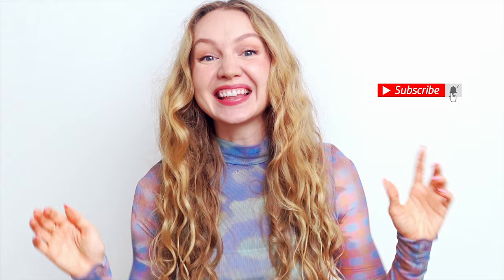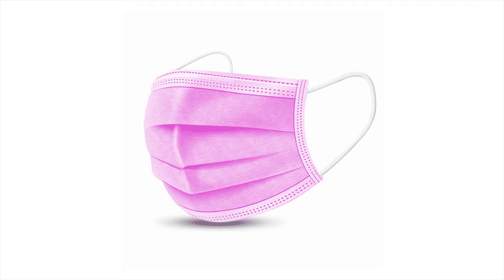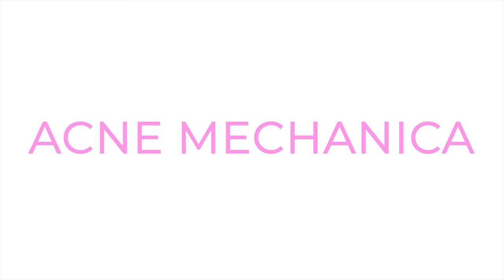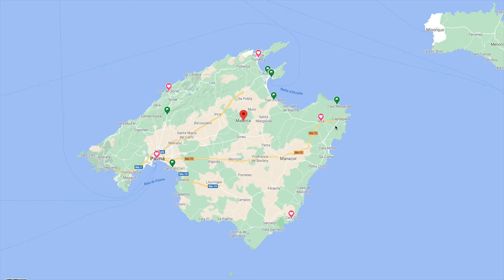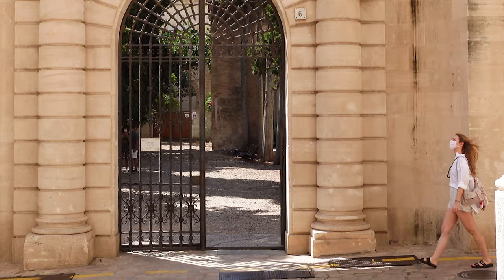The Truth About "Maskne" And How To Get Rid Of It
The truth about "maskne" and how to get rid of it. What is maskne? How can you prevent maskne? Is maskne even real?!

Hey guys! I know many of you have been wondering what I think about maskne because it’s been such a popular topic. So today, I wanted to discuss the truth about maskne. If maskne is something you think you’re experiencing, then make sure to watch this video from start to finish because I’ll be sharing a different perspective on the best way to prevent maskne and lower inflammation on your skin. Things may not be what they appear...

00:00 - Intro
01:00 - What is maskne
02:58 - IG Poll
04:36 - Do people really have maskne
07:06 - The internet solutions for treating maskne
08:31 - How to treat or prevent maskne
09:46 - The mask
11:15 - Makeup
12:05 - Stress
12:54 - Conclusion

Steal the one product I use for clear skin by signing up for my FREE guide

Sharing skincare tips to help you get struggle-free clear skin without diets, pills, expensive skincare products!